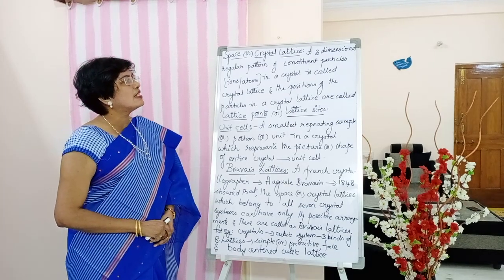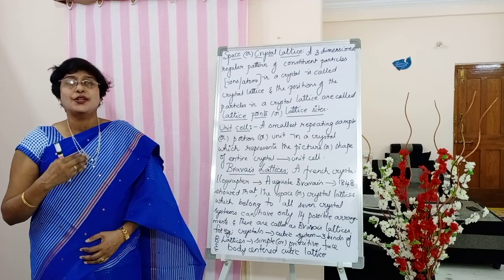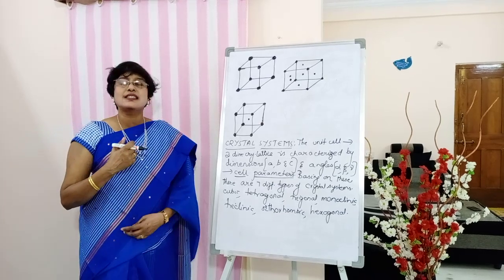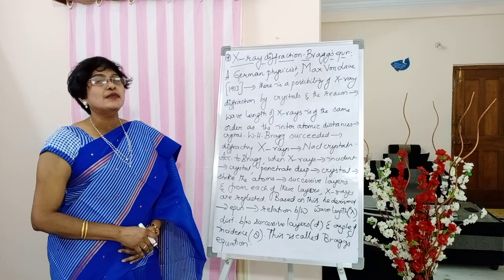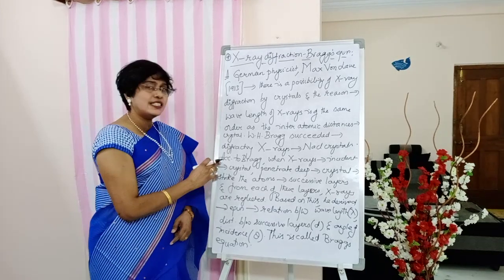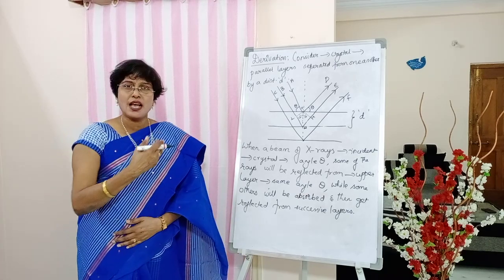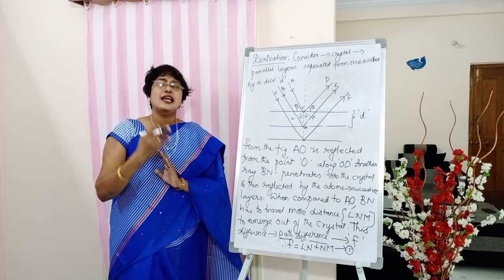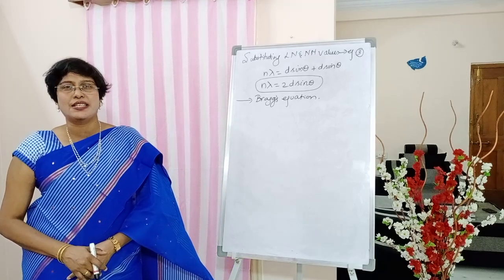X-RAY DIFFRACTION: BRAGG'S EQUATION - SOLID STATE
This video is about X-RAY DIFFRACTION: BRAGG'S EQUATION - SOLID STATE